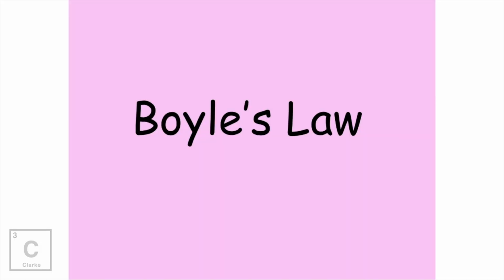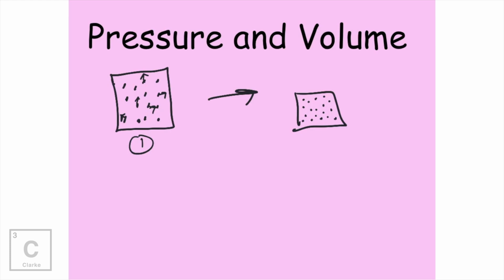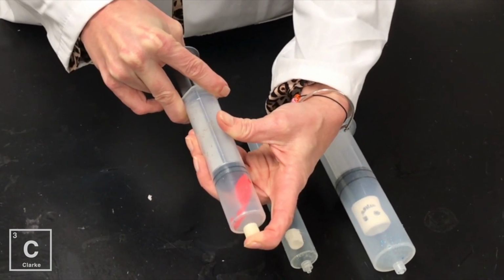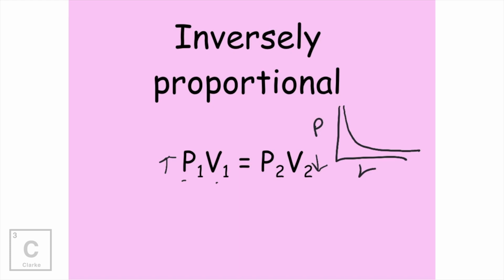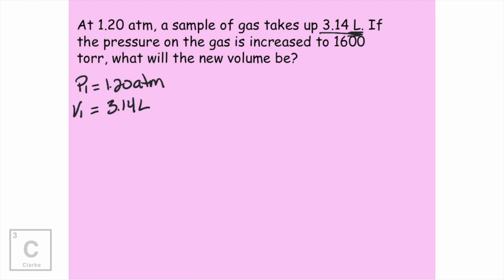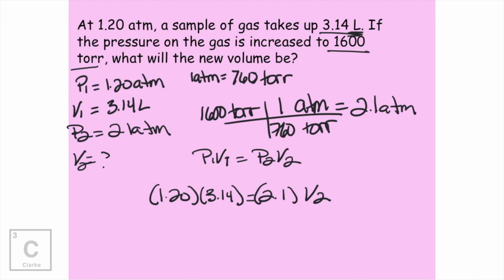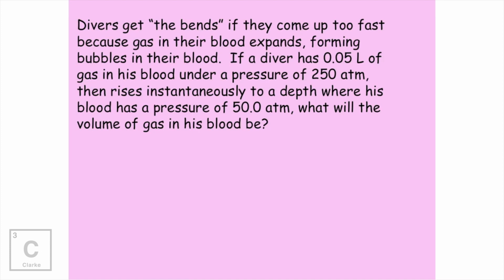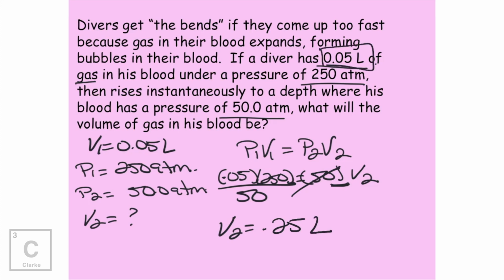HOW TO CALCULATE USING BOYLE'S LAW | GAS LAWS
Hey Ya'll!! This is the 1st lesson in a series of lessons over the Gas Laws in Chemistry. This lesson is over BOYLES LAW. This law explains the interaction between the PRESSURE and VOLUME of gasses at a constant TEMPERATURE. Make sure you watch the whole series so you will learn everything that is needed to be successful in chemistry.

Here is a list of all the videos in the Series STATES OF MATTER"